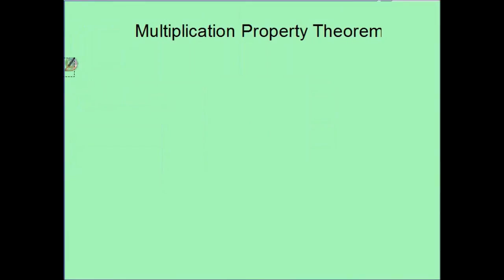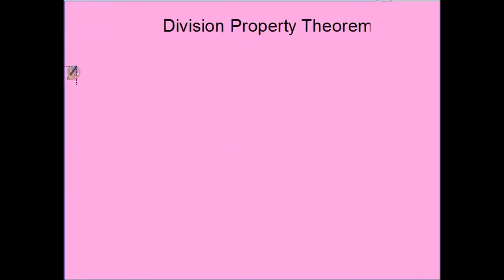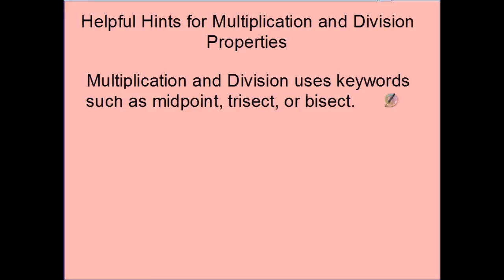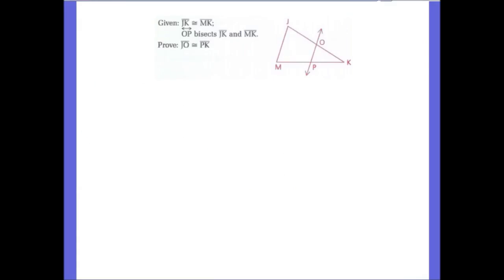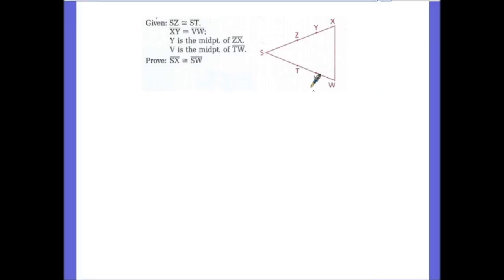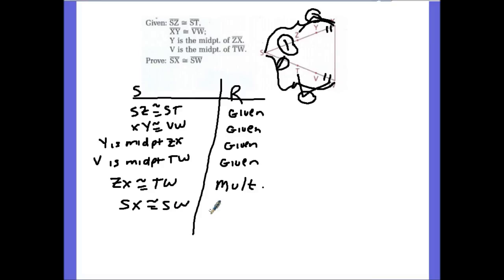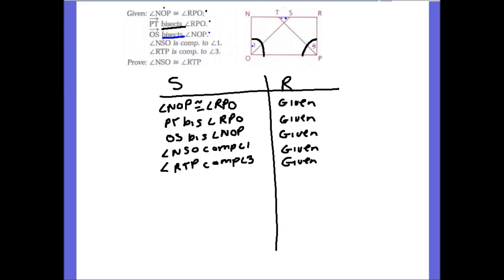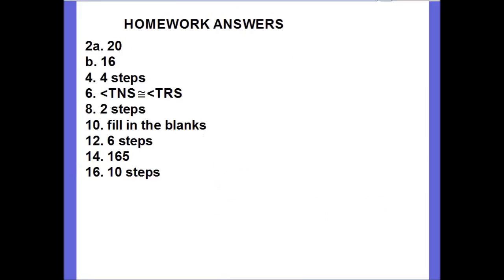2 6 multiplication and division